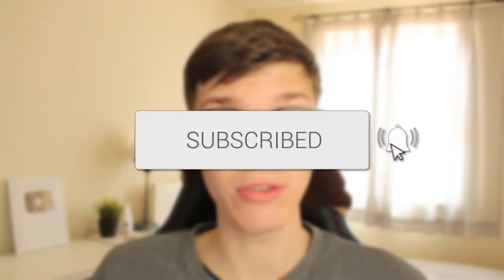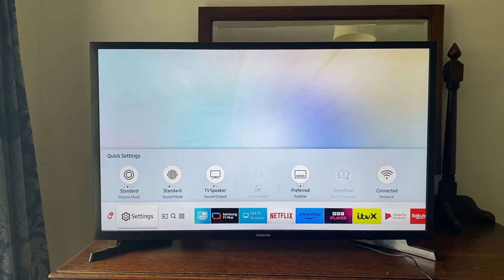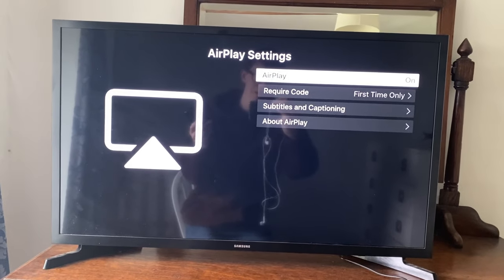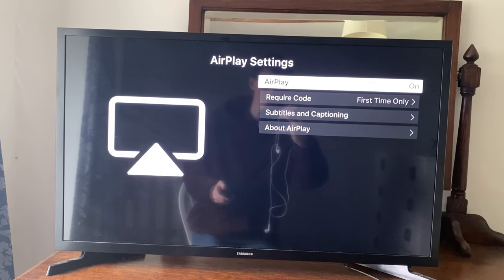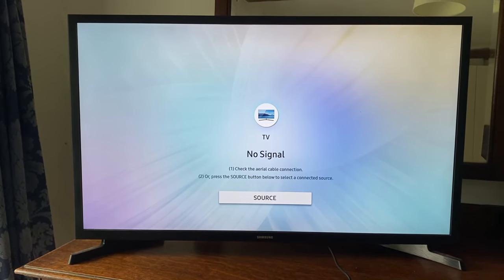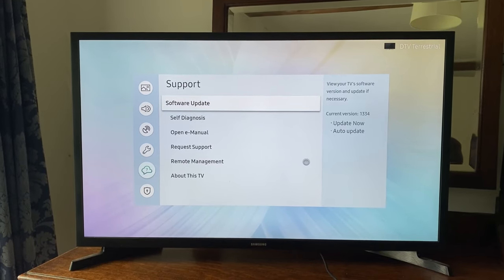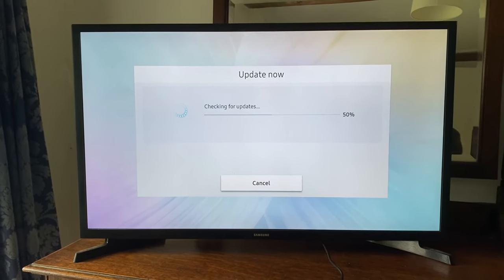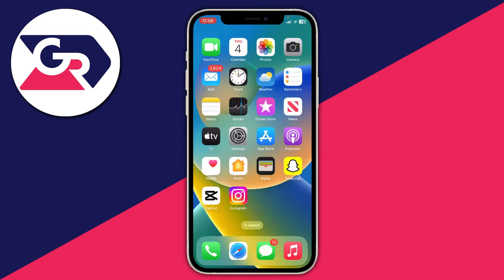How To Fix AirPlay Not Working On Samsung TV - Full Guide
I show you how to fix airplay not working on samsung tv in this video.

GuideRealm